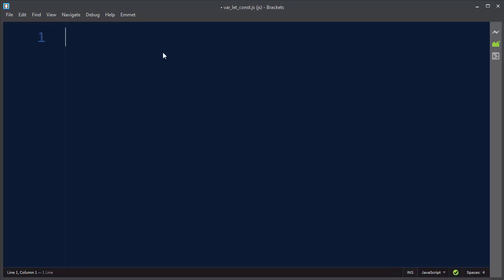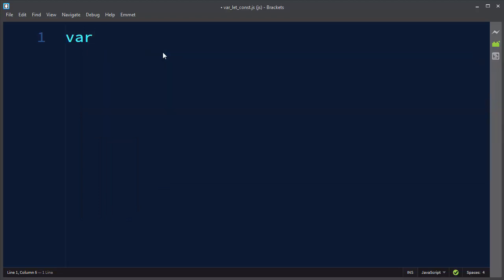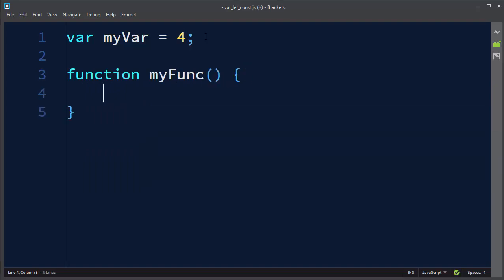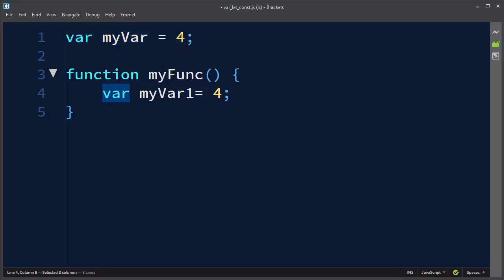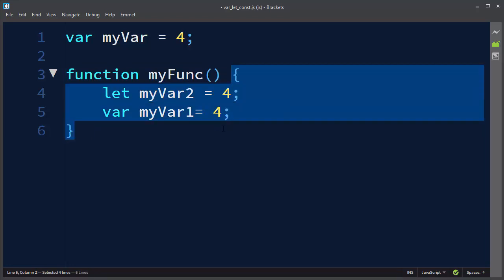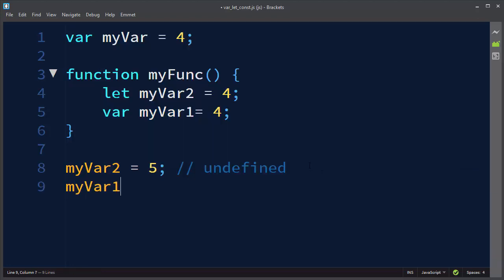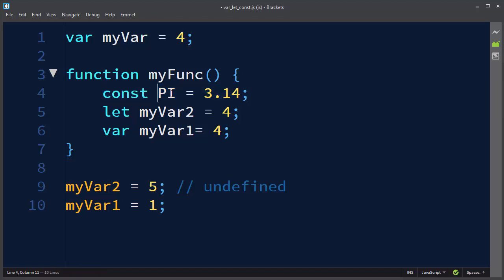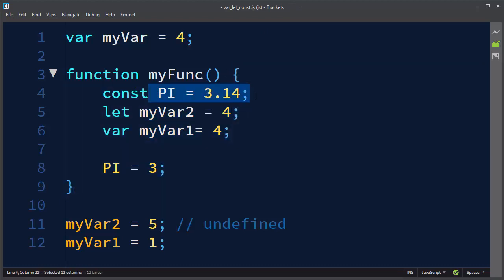Var, Let, Const in JavaScript (ECMAScript 6)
In this tutorial we're going to talk about var, let, const in JavaScript (ECMAScript 6).